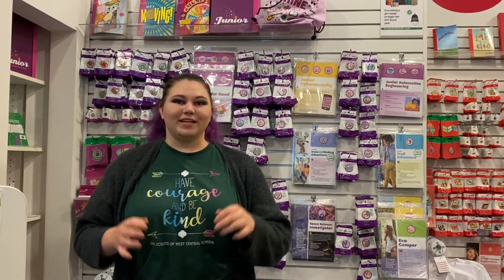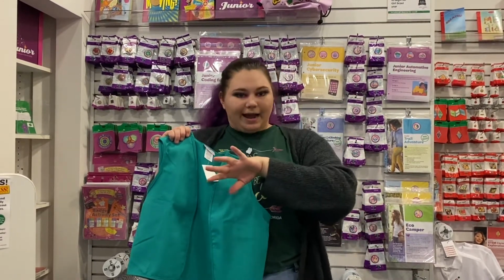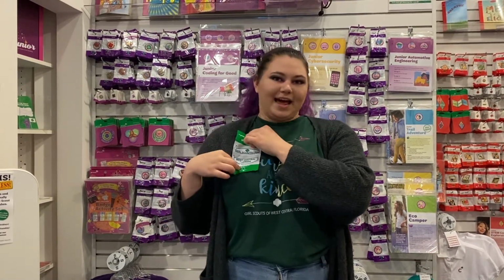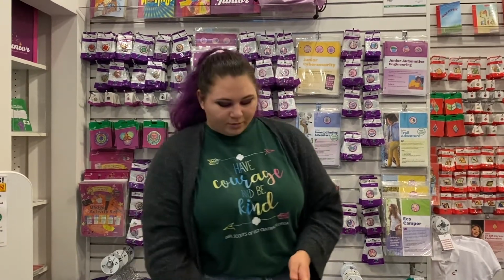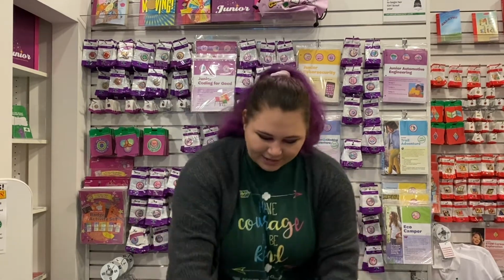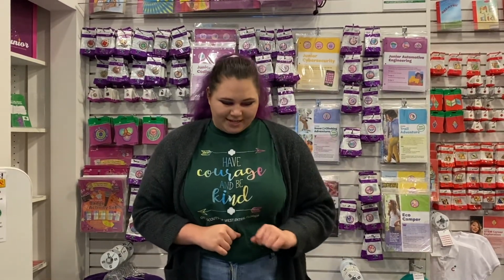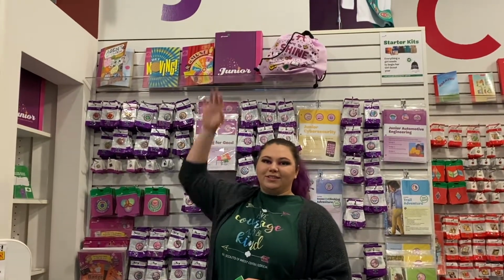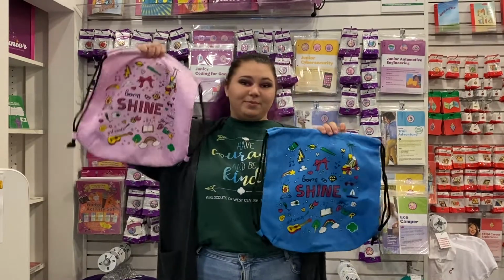Junior Uniform Check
Here's what you need to get your Junior's uniform ready for the Girl Scout year!